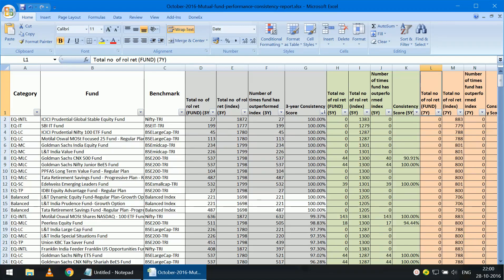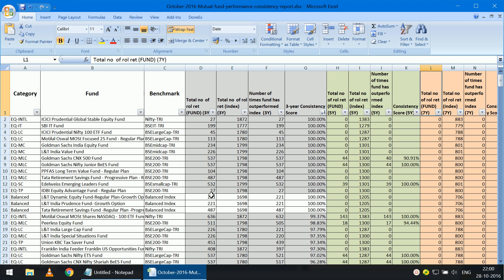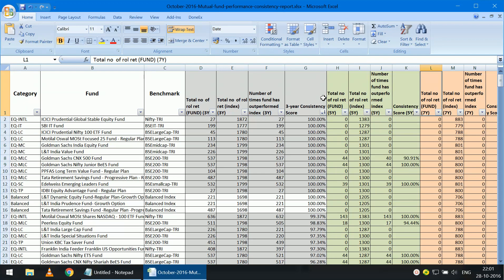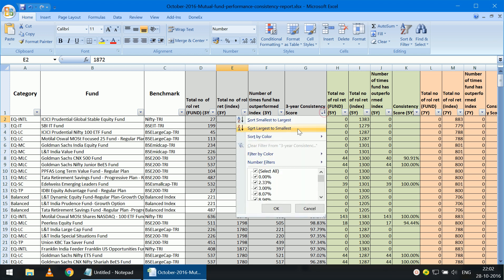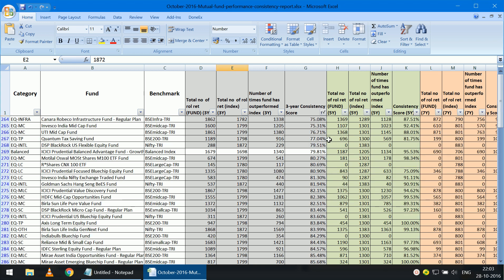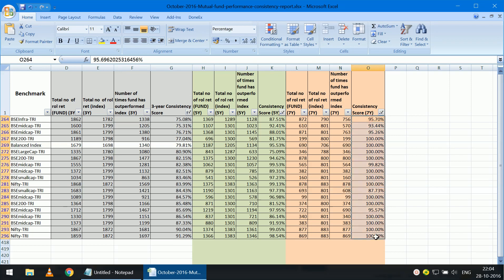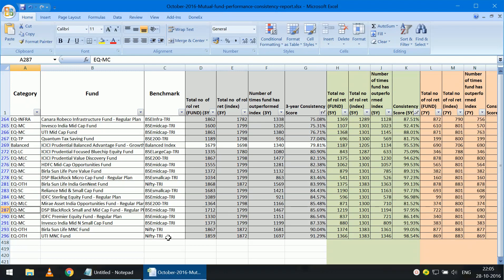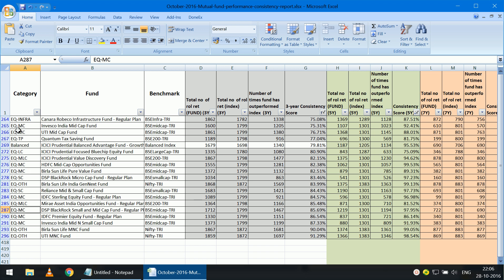How to use the mutual fund performance consistency screener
A "how-to-use" guide for the  the mutual fund performance consistency screener that shows how consistent a fund has performed with respect to a category benchmark over every possible 3-year, 5-year and 7-year investment duration from April 3rd 2006. Link to the screener data: